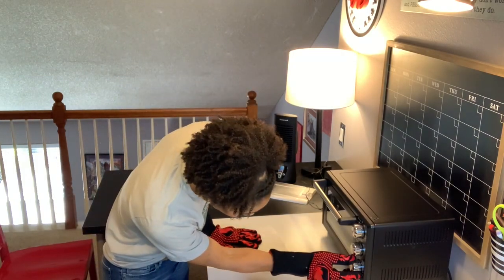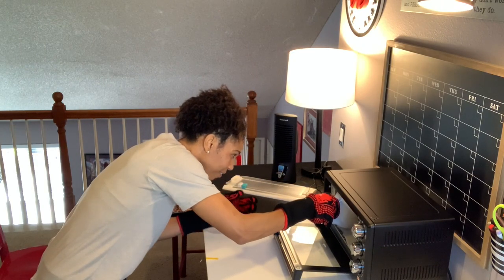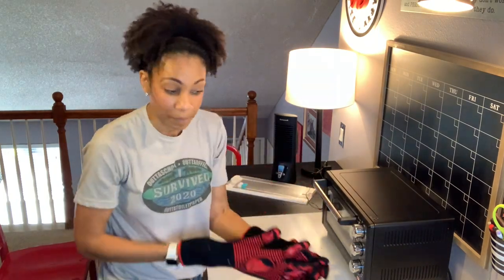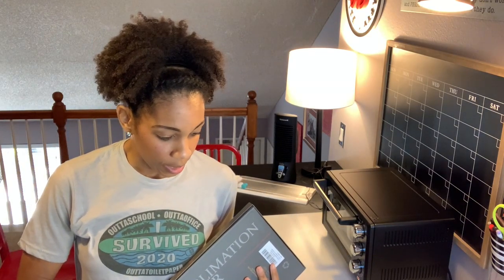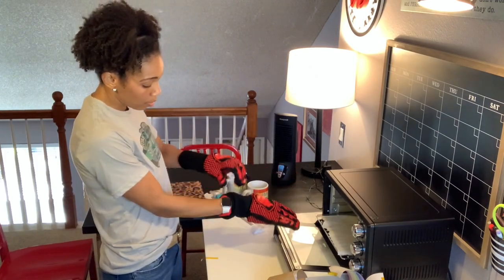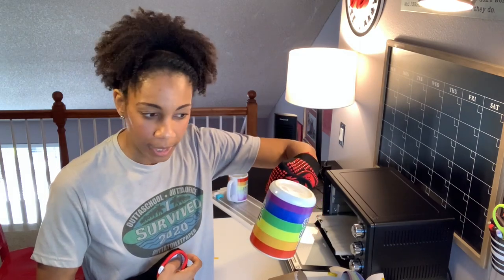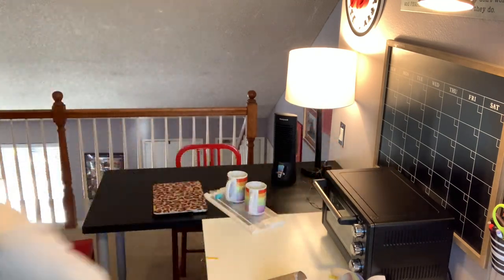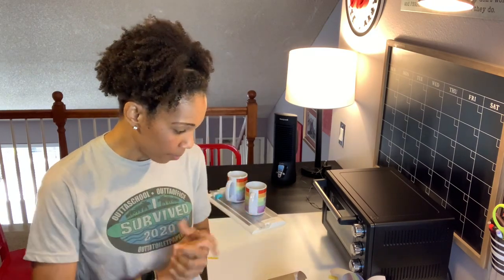WHAT WORKS BETTER FOR SUBLIMATION: SHRINK WRAP OR SILICONE SLEEVE?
This video is a recording of my LIVE on Instagram showing the difference between two methods of making a sublimated mug in a conviction oven.  I typically use a mug press to make my mugs but I feel restricted because my mug press only does 11oz. mugs.  I’ve seen a lot of people have success with convection ovens and I really wanted to see how and if it would work for me.  I tested a shrink wrap sleeve as well as a silicone sleeve to see which would work better.  Bare with me because I’m totally new to this process and I’m doing it the first time with you.  Fingers crossed that it works. There is also a lot of time dedicated to answering questions about sublimation.  Watch till the end because I have a little surprise for you involving a fun little endeavor I had last year.